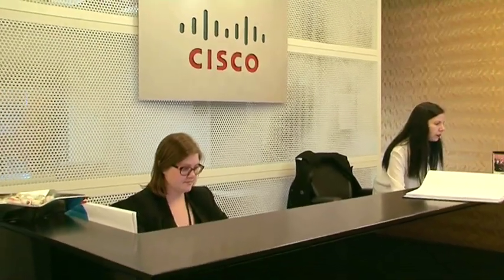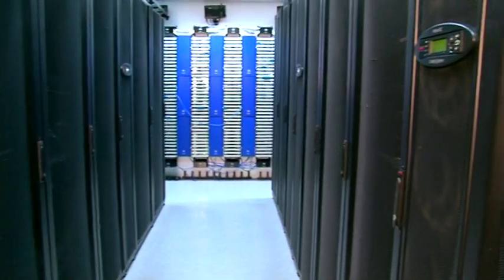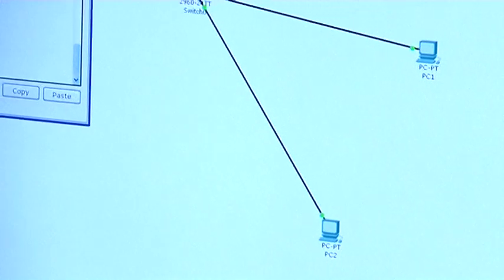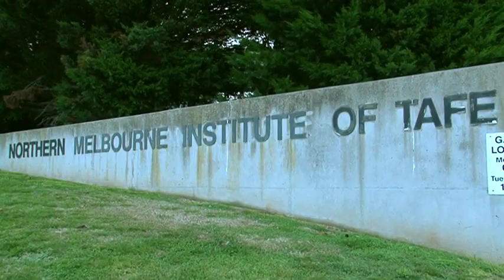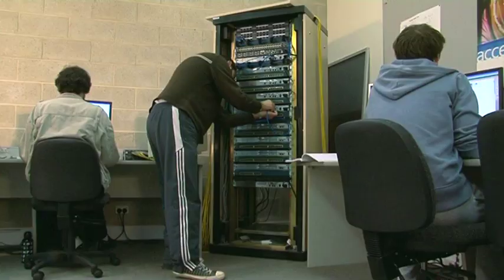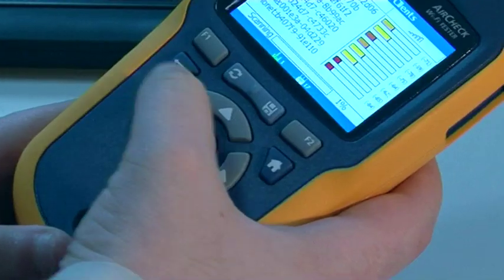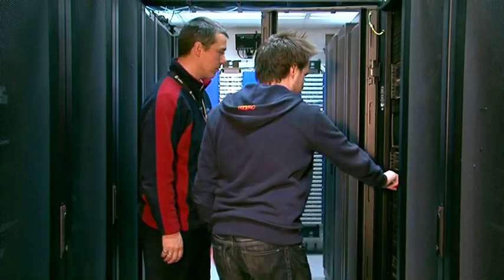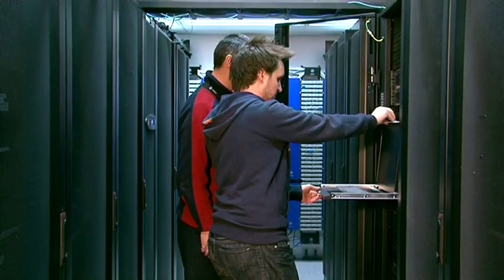NMIT - Computer Systems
In a world of rapidly changing computer technology, industry and businesses must keep up. Computer systems specialists are in high demand, and NMIT's Computer Systems courses give you the latest knowledge and skills to make your mark in this busy field.